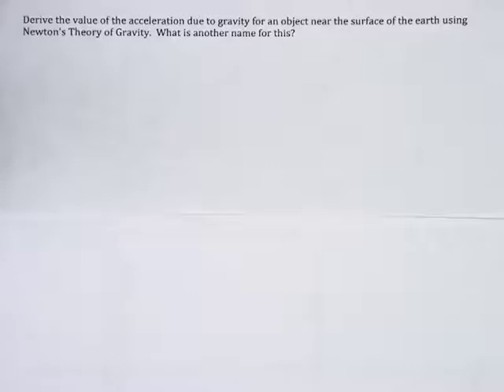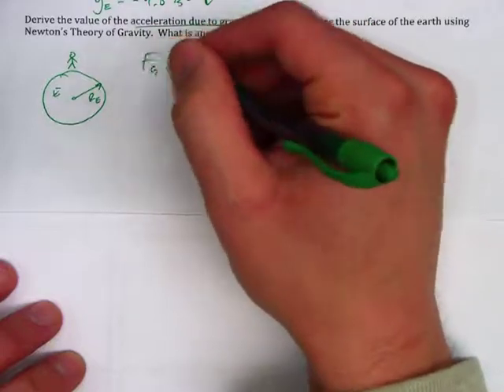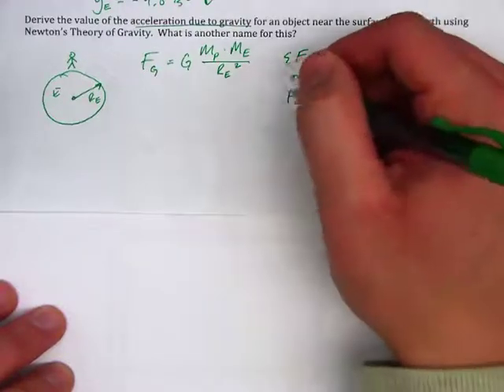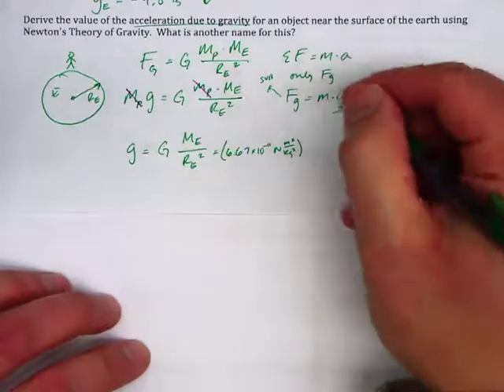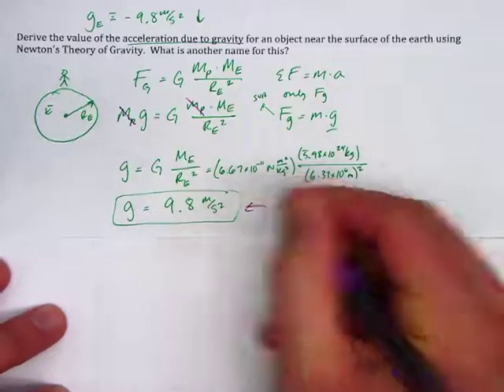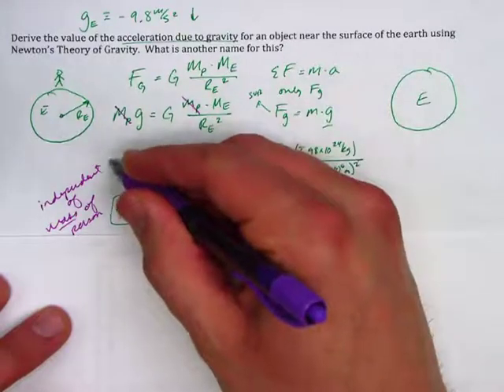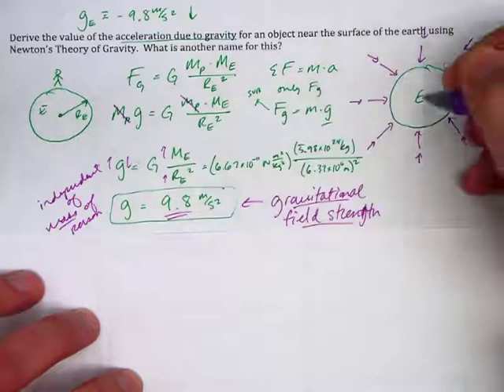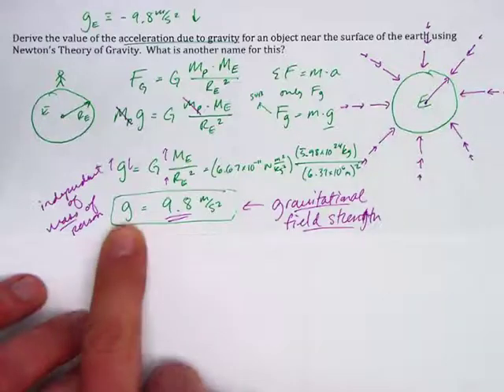7 14 Newton's Gravity Part 2